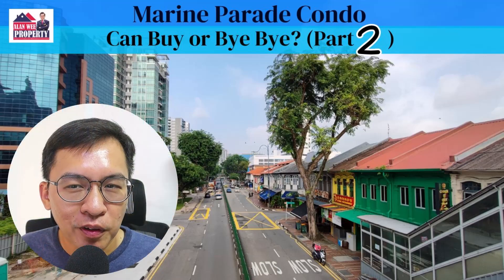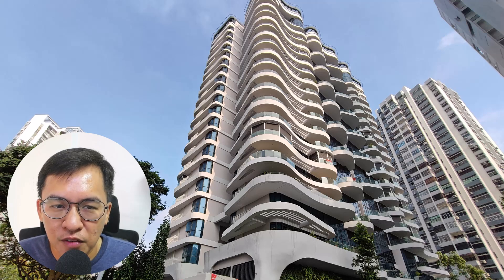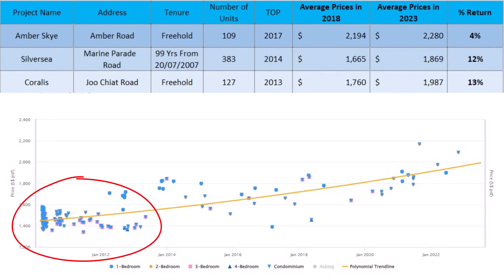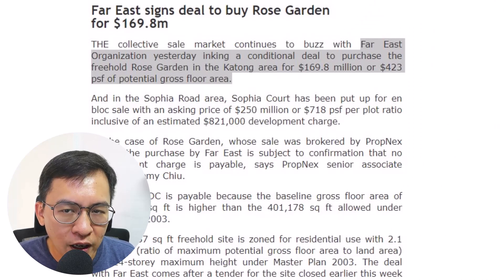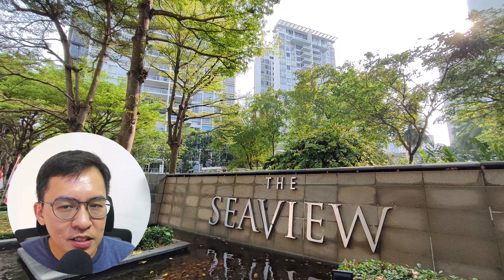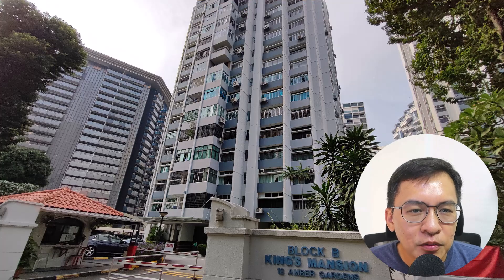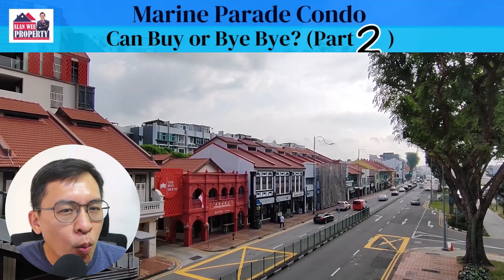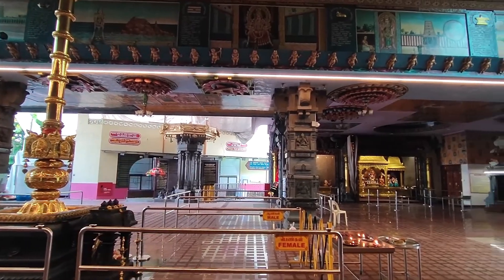Marine Parade Condo - Can Buy or Bye Bye? (Part 2)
In today's video, I am going to talk about private condominiums in the Marine Parade area. I will study the condo along my morning run which will center around the upcoming Marine Parade and Tanjong Katong MRT station along the Thomson-East Coast line. I will be covering the performances of 12 condominiums in Marine Parade. I will only compare them for the last 5 years, which is from 2018 to 2023.

The condos that I will be comparing are Amber Skye, Silversea, Coralis, The Cape, Amber Point, The Shore Residences, The Eastside, Marine Blue, The Palladium, The Seaview, Spring @ Katong and King's Mansion.

Alan Wee
CEA Reg No. R024730A
I am a licensed housing agent with ERA Realty Network Pte Ltd.